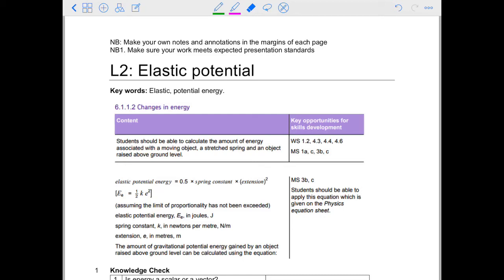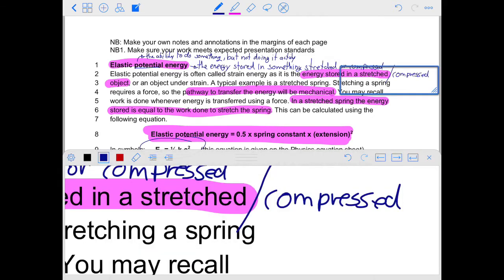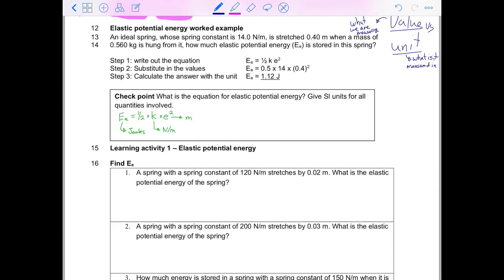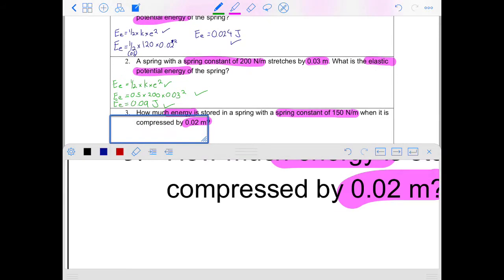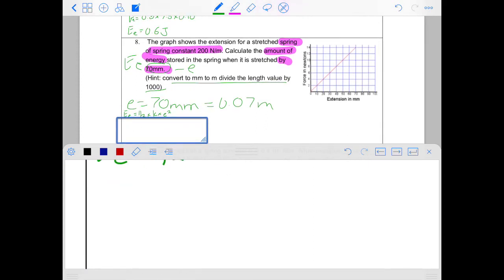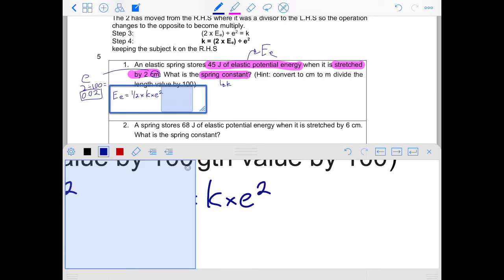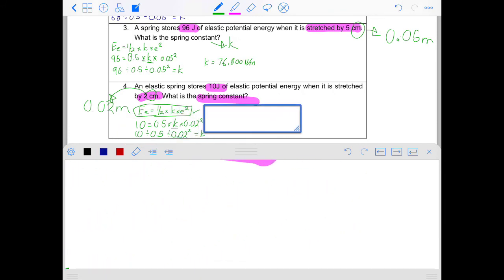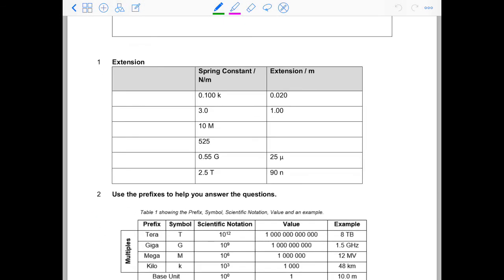Energy - L2 Elastic Potential